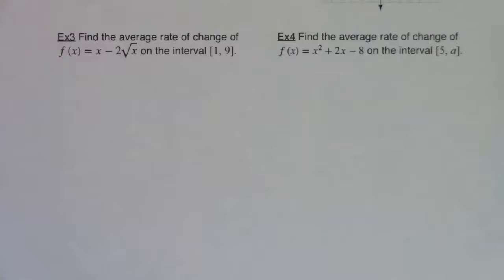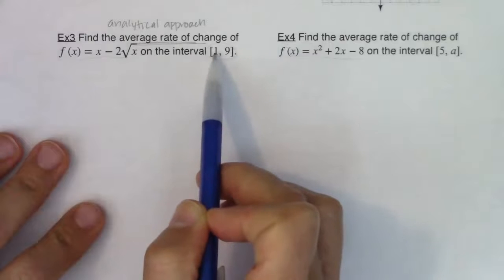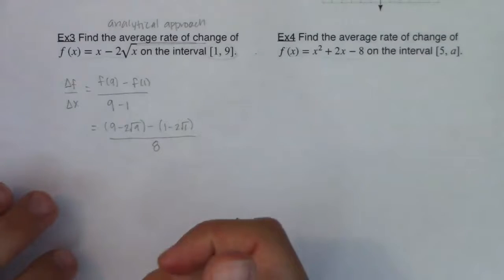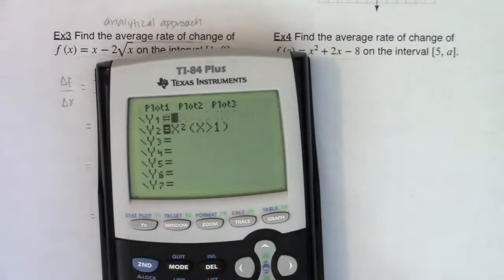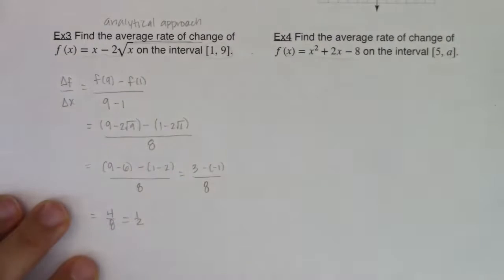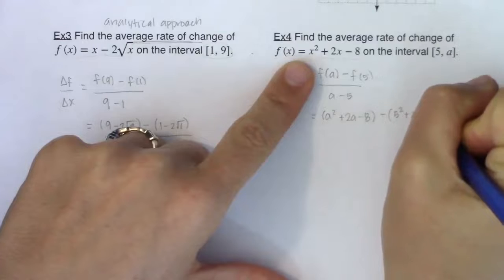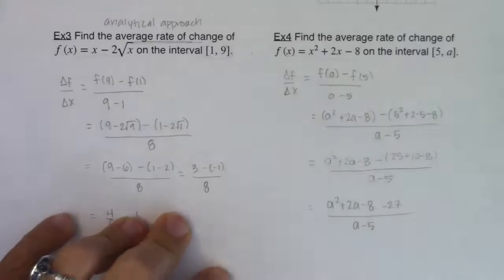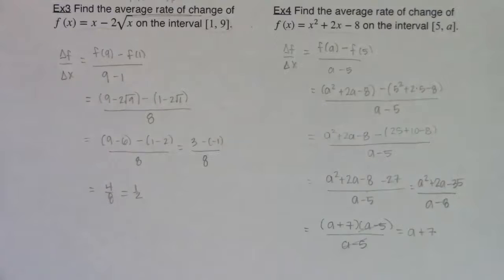Math 21 Section 3.3 Ex 3 - Ex 4